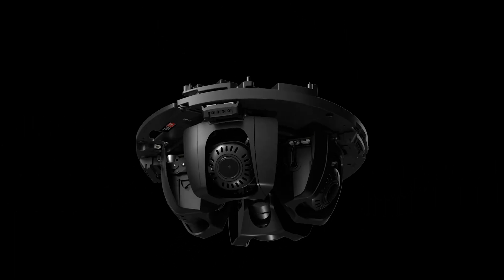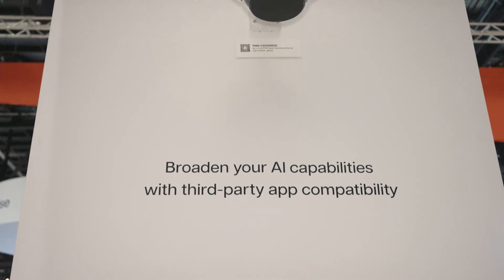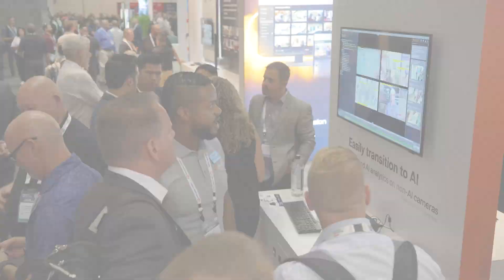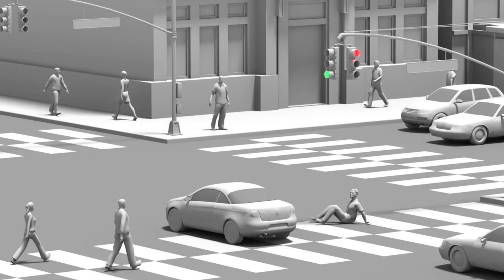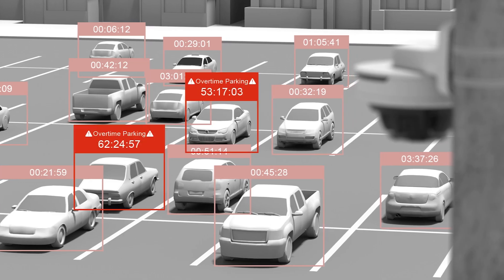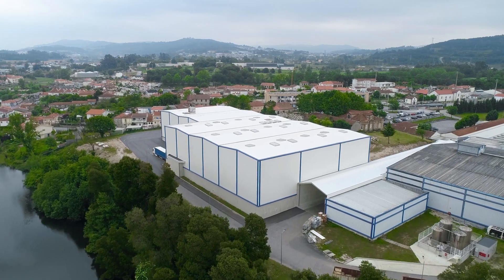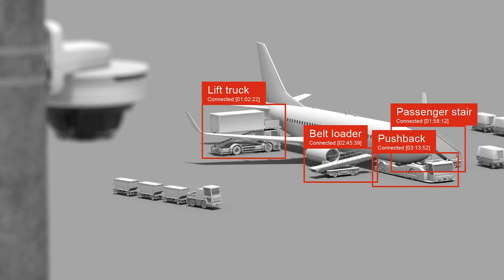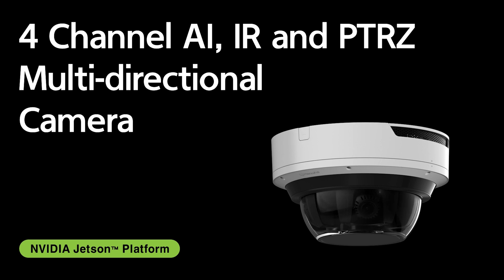Hanwha Vision Unveils new Multi-sensor AI PTRZ, powered by the NVIDIA Jetson™ Platform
Hanwha Vision - Global vision solution provider.

As the leading manufacturer in the B2B video surveillance industry, Hanwha Vision offers video security products including IP cameras, storage devices and management software backed by world-class optical design, manufacturing and image processing.